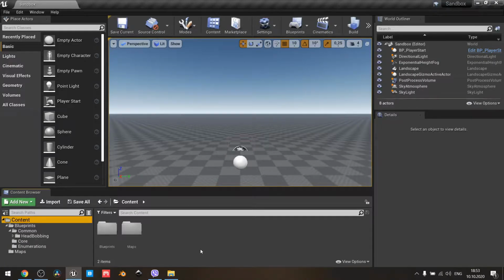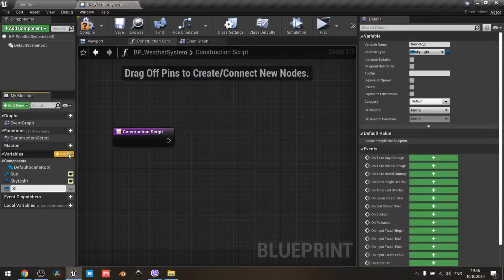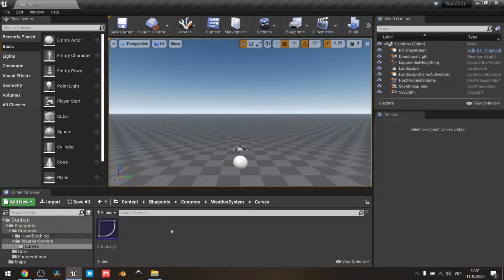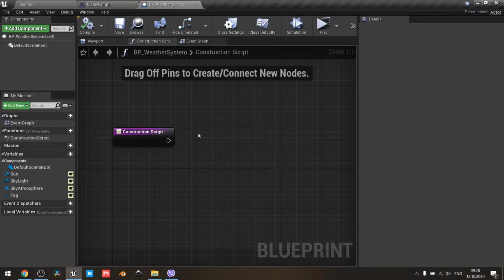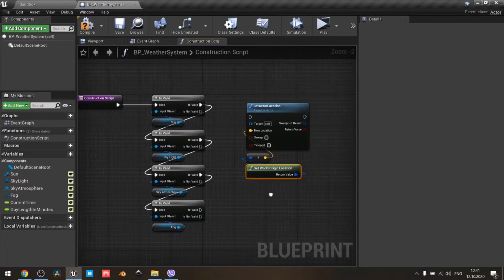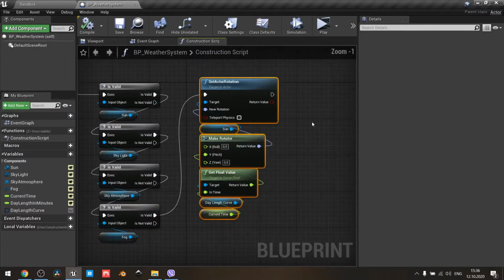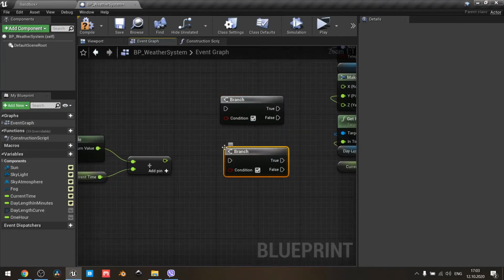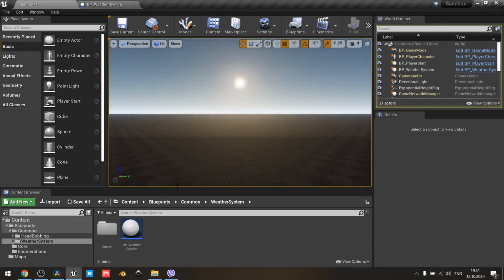Day Night Cycle in UE4/UE5